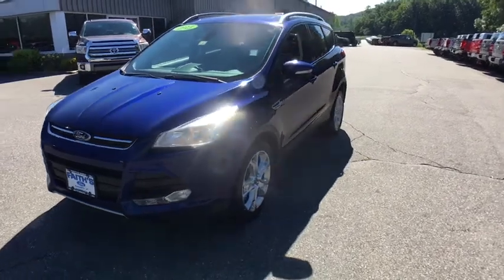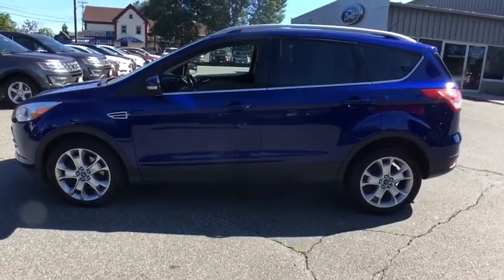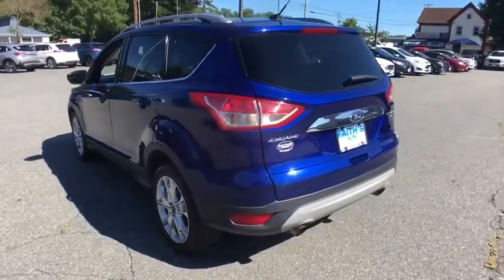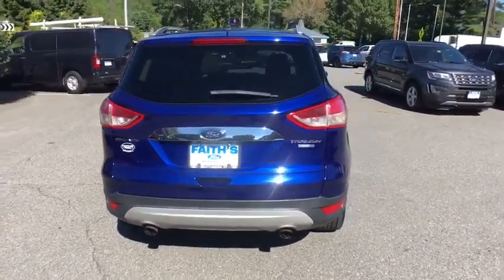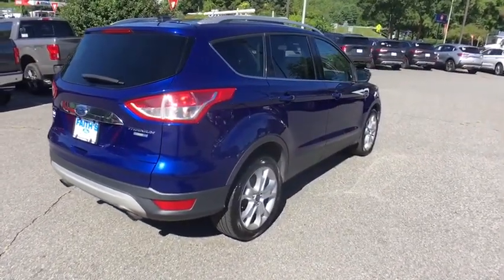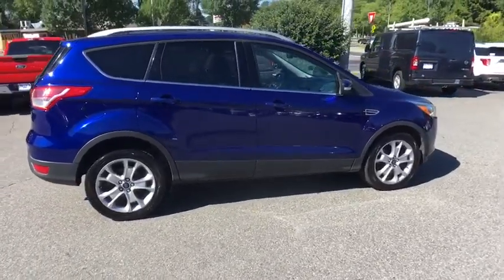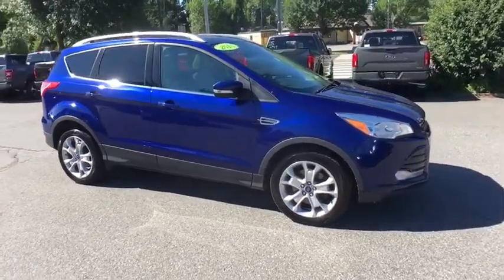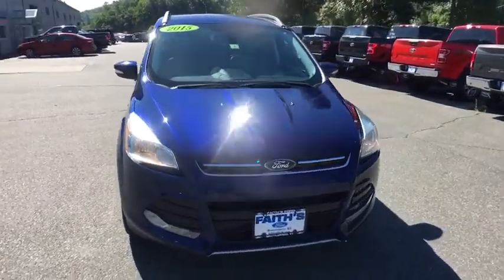2015 Ford Escape Brattleboro, Bellows Falls, Keene, Claremont, Greenfield, VT 9528A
Deep Impact Blue Used 2015 Ford Escape available in Brattleboro, Vermont at Faith's Ford Brattleboro. Servicing the Bellows Falls, Keene, Claremont, Greenfield, VT area.

Escape Titanium, 4D Sport Utility, EcoBoost 2.0L I4 GTDi DOHC Turbocharged VCT, 6-Speed Automatic, AWD, Deep Impact Blue, Medium Light Stone Leather, 4-Wheel Disc Brakes, ABS brakes, Dual front impact airbags, Dual front side impact airbags, Exterior Parking Camera Rear, Front anti-roll bar, Power Liftgate, Power Panorama Roof. AWDbrDeep Impact BluebrbrbrStop by Faiths Ford Located at 1147 Putney Rd, Brattleboro, VT. We have the best selection of QUALITY Pre-Owned vehicles in all of southern Vermont, and northern Massachusetts. Need Financing? We have financing available for all credit types. Our goal is 100% Credit approval  Ask about our exclusive Faiths Vehicle Upgrade Program! Don't forget to ask about our free home delivery service!